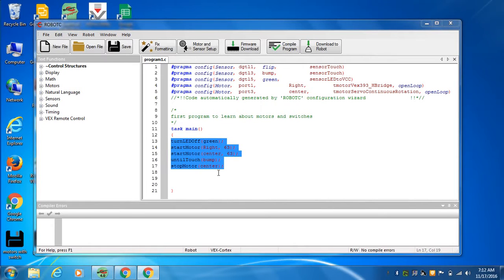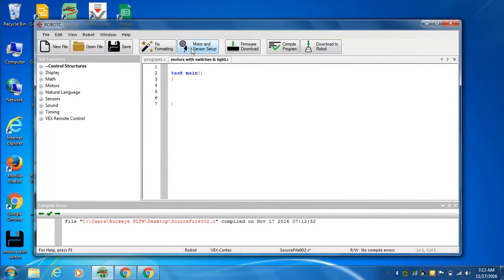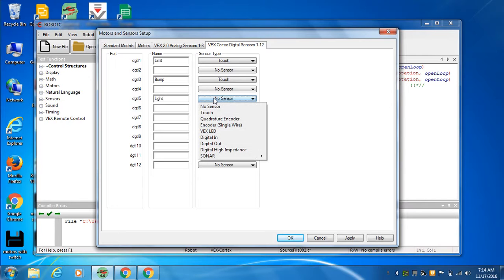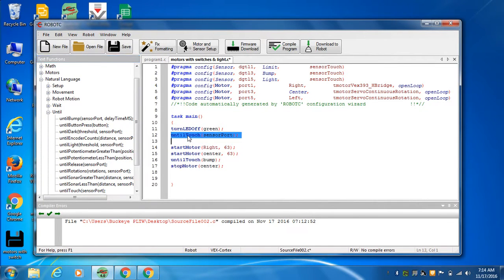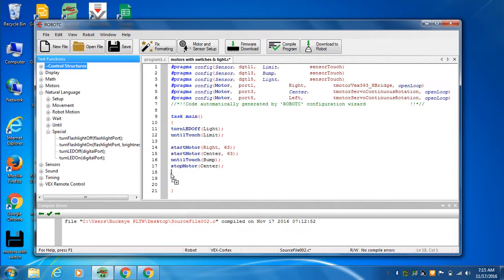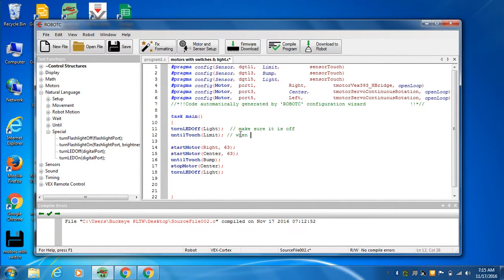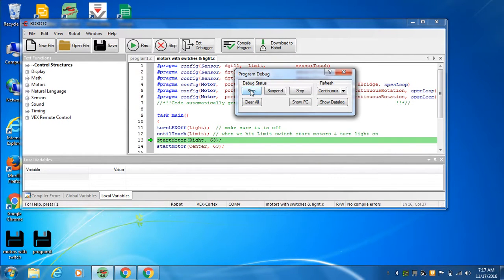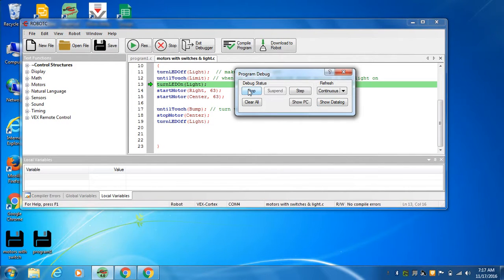motor with UntilTouch